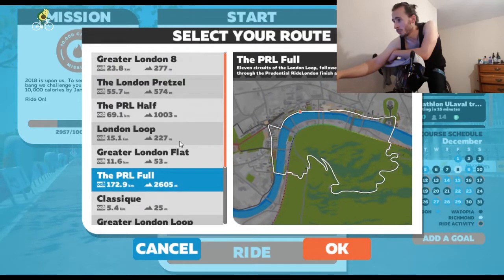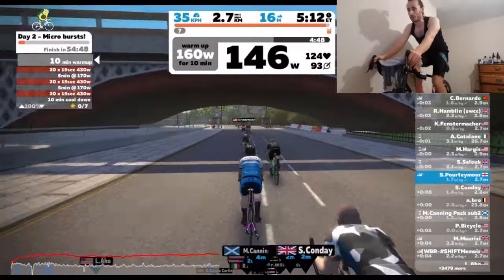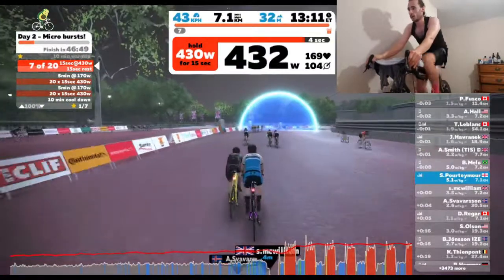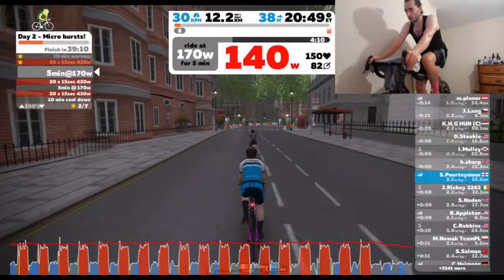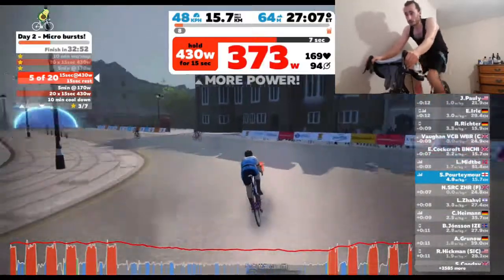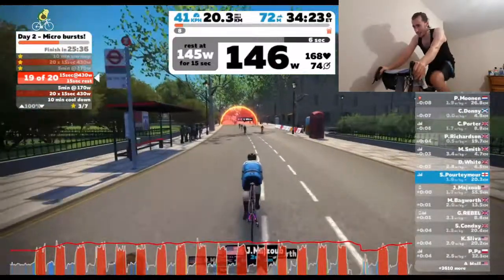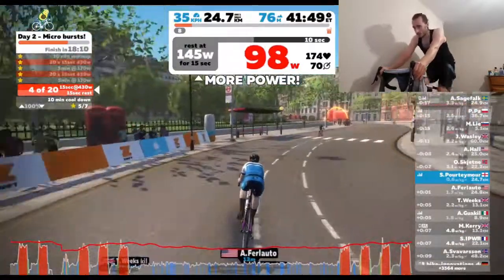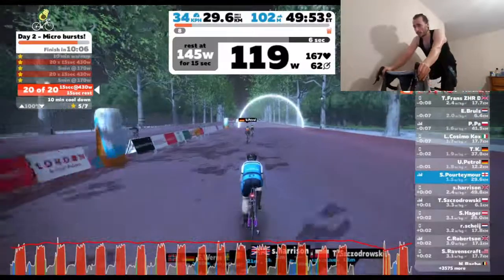ZWIFT - Hunters Challenge Day 2 - Micro Bursts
Uncomfortable but not as bad as expected.  Three set of  micro-bursts, 15 in a set for 15 seconds each.